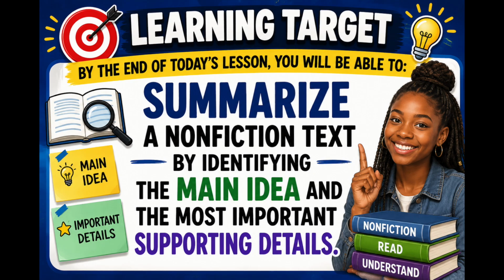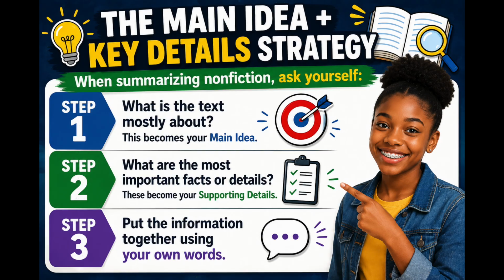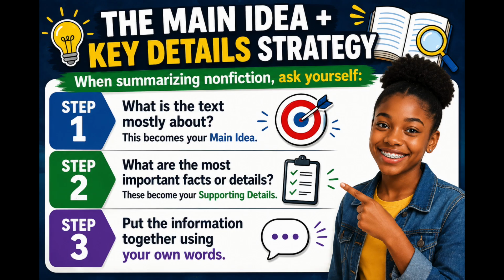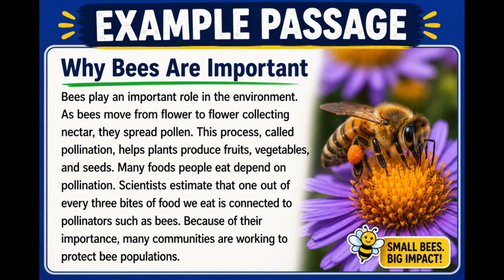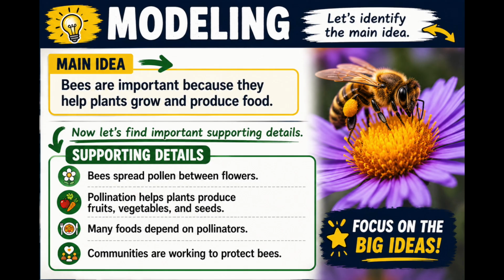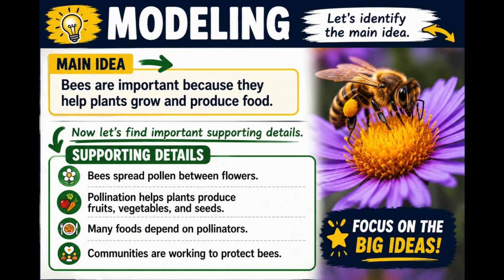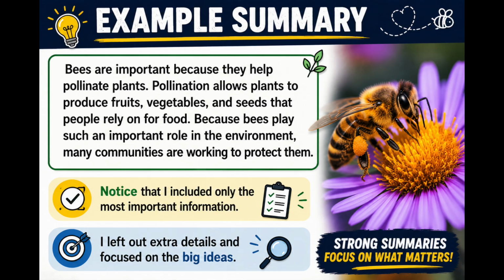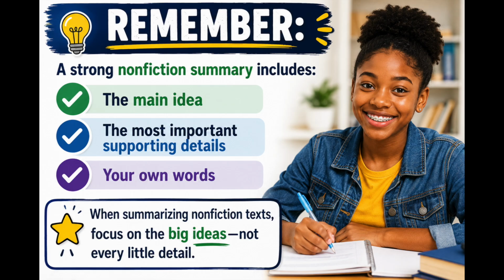Day 9 Summer Mini Lesson: Summarizing Nonfiction Texts | Main Idea & Key Details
Master summarizing nonfiction texts quickly. Learn a proven strategy to identify the main idea and supporting details effectively.

This lesson provides a straightforward method for breaking down informational passages, using a specific example about bees to demonstrate the process. If you struggle with reading comprehension or need a reliable way to teach summarizing nonfiction, this guide offers clear steps to improve your efficiency. By applying these nonfiction reading strategies, you can quickly extract essential information from any text.

After practicing with the bee example, you will be able to pinpoint the main idea and supporting details with confidence. Whether you are a student or an educator, this approach creates a consistent framework for tackling complex reading assignments. Mastering the art of summarizing nonfiction is a fundamental skill that strengthens overall literacy and analytical thinking.

Download the free worksheet linked below to practice these techniques on your own.

Free worksheet: [Link to worksheet]
Reading reset course: [Link to course]